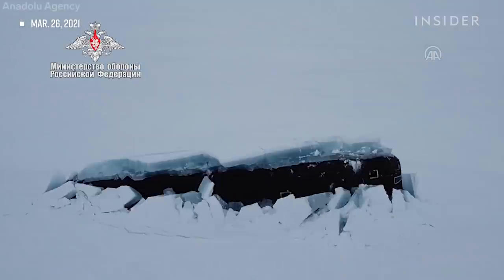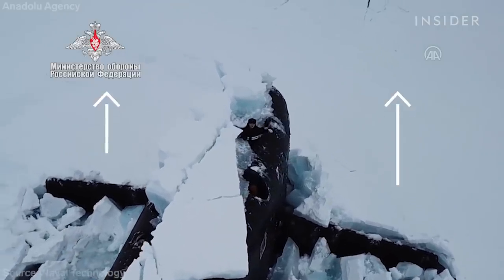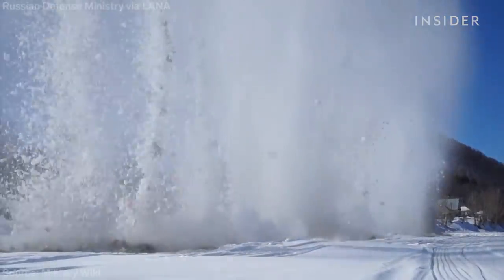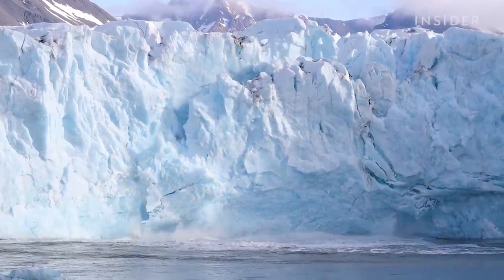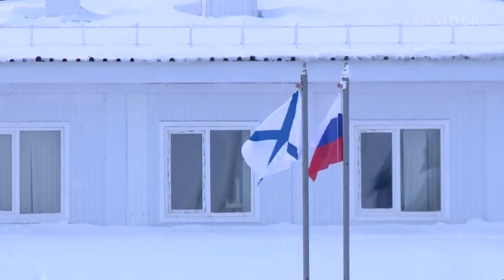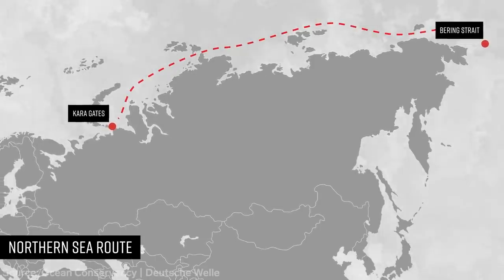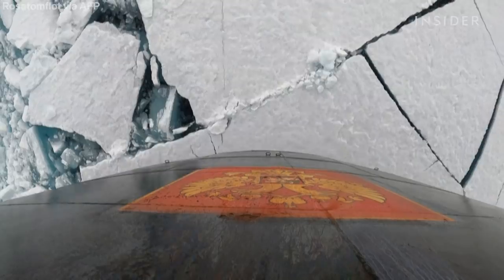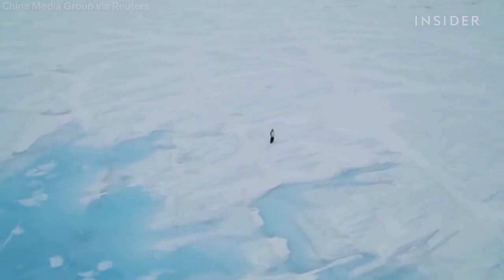What Putin Has Planned For The North Pole | Decoded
We decoded Russia’s bases, weapons, and vessels in the region to understand what Putin’s Arctic strategy could mean for the future of the North Pole as global warming exposes trillions of dollars' worth in oil and gas reserves in the region.

MORE DECODED VIDEOS:
The US Drought Can Be Seen From Space, Here’s What It Means For The Future | Decoded

Decoding Russia’s Arctic Military Training and Icebreaker Ships | Decoded